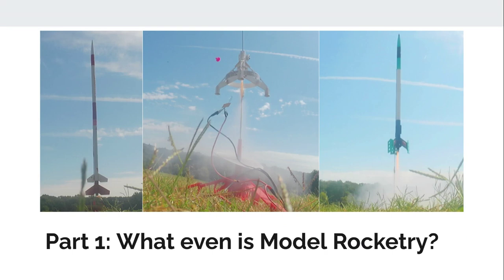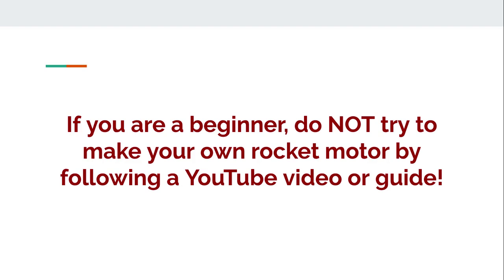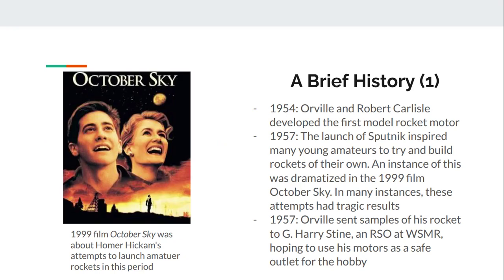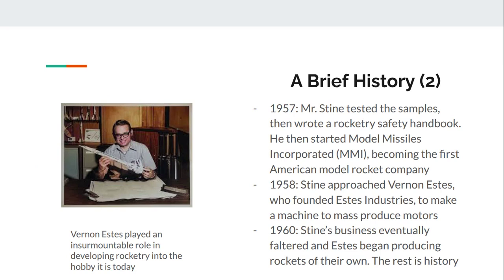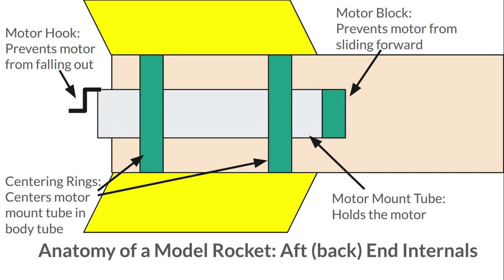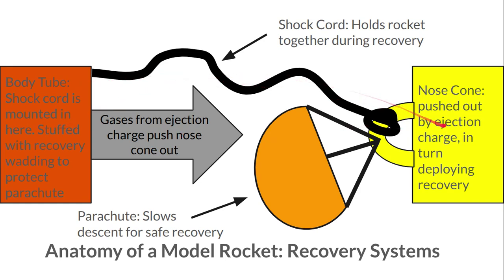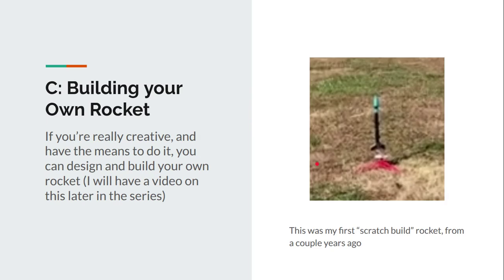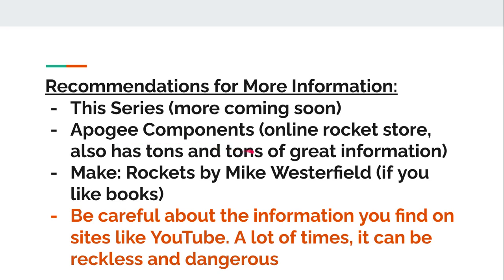What Even is Model Rocketry? - TSP Beginner’s Guide to Model Rocketry Part 1